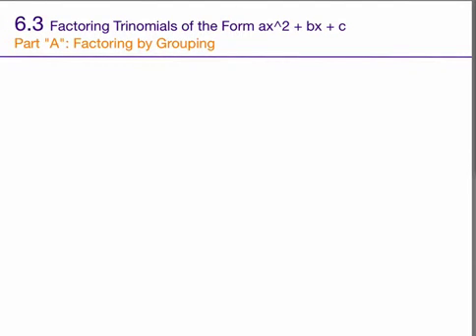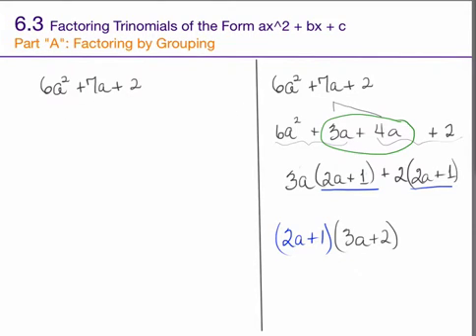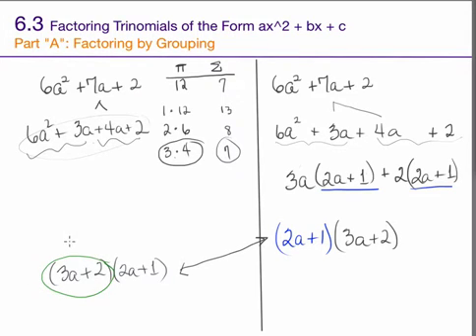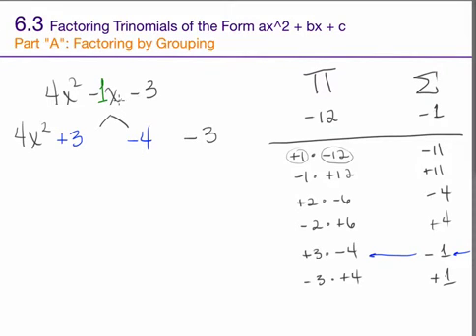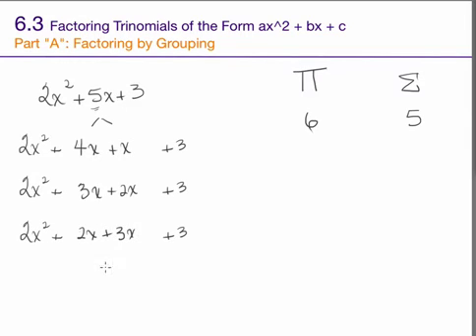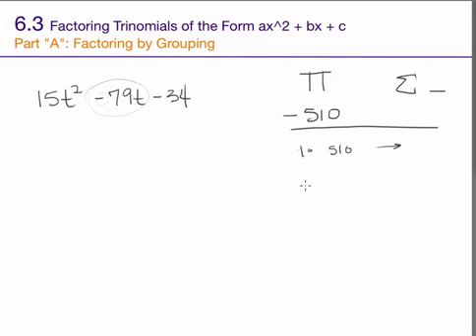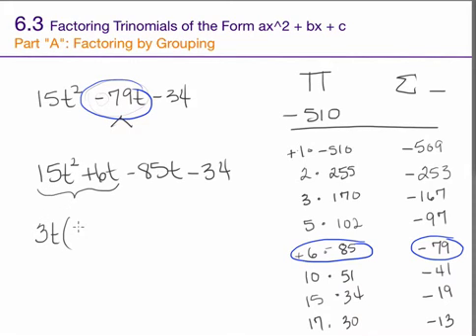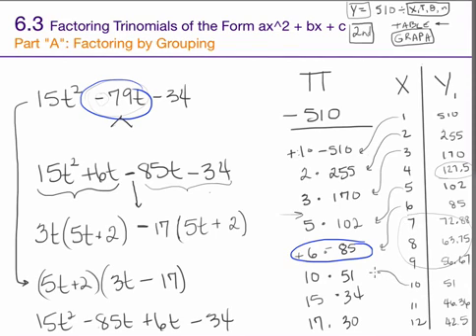Using Factoring by Grouping